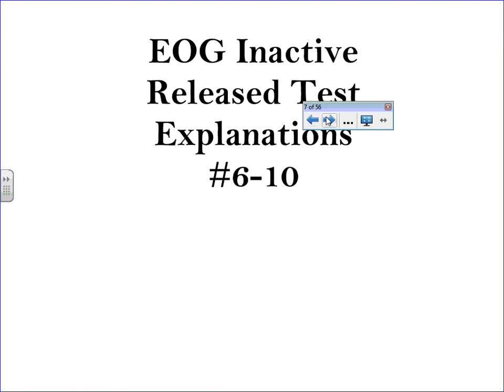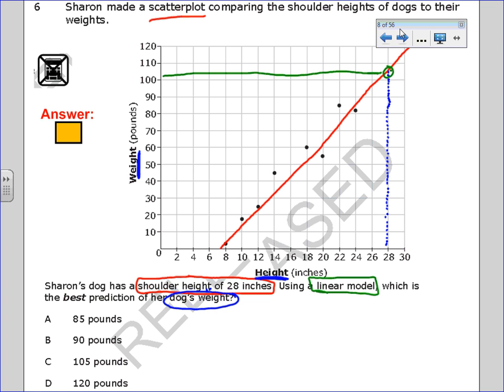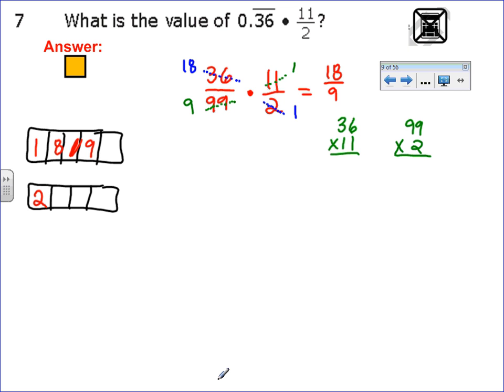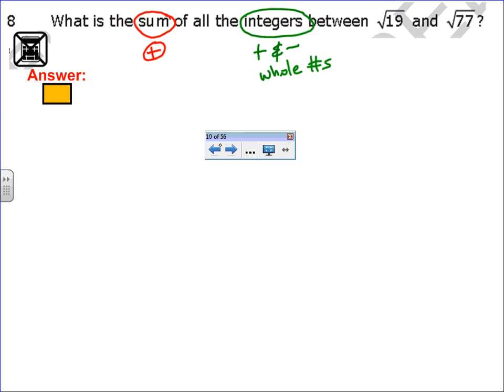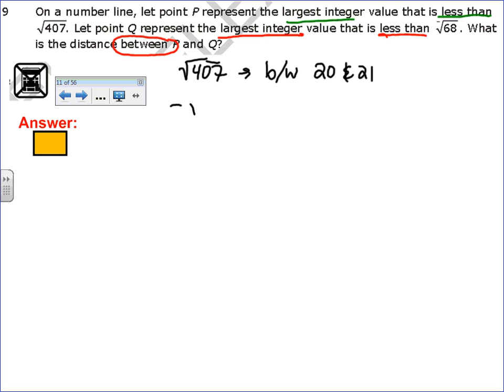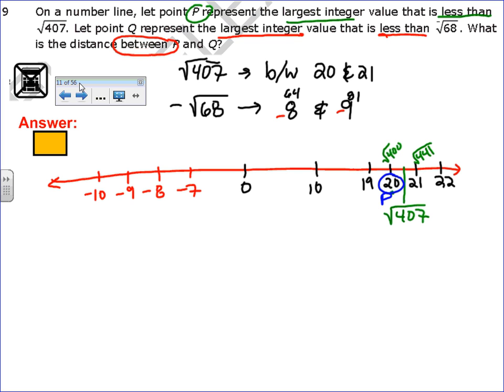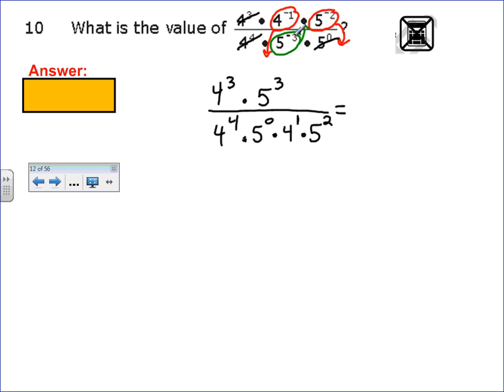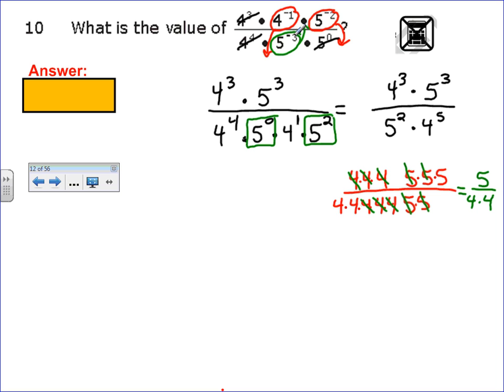Math 8 EOG #6-10 Video Lesson